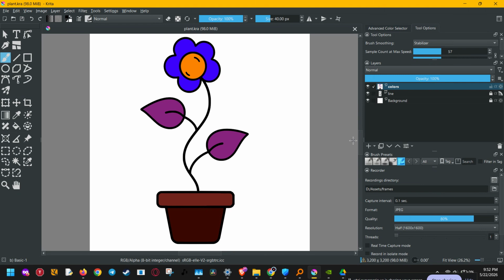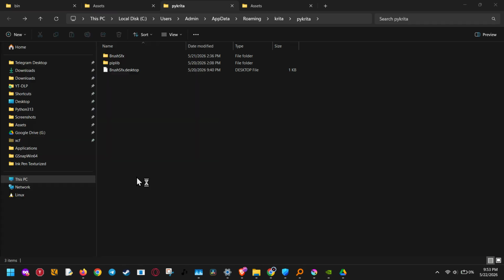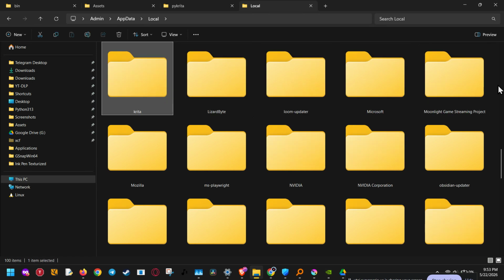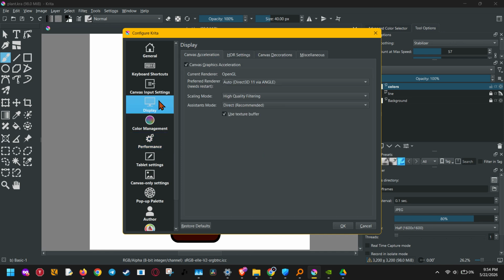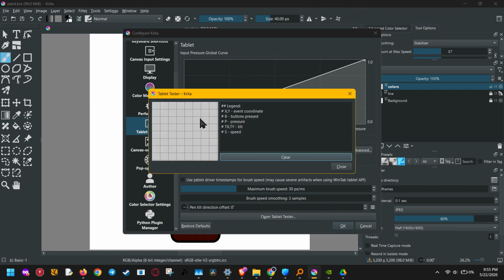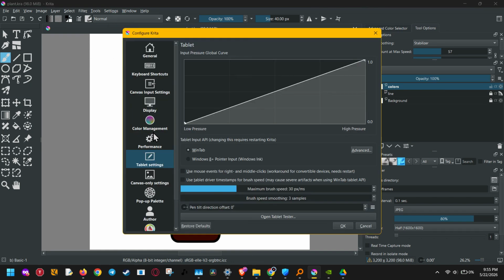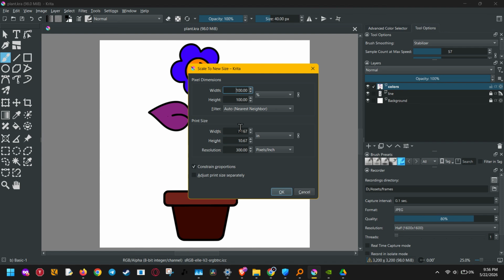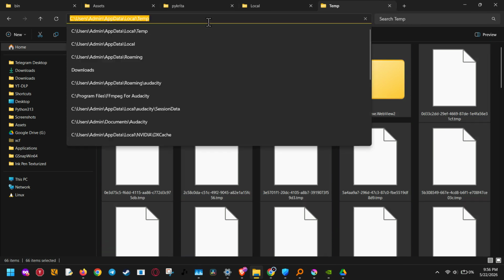Krita Crash Error (Easy Fix Guide)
Learn how to fix common Krita crash errors on startup, when using a pen on the canvas, and when running into memory limits. This step-by-step guide covers reset preferences, config rebuilds, graphics renderer changes, tablet API switching, and performance tweaks.

🕚Timestamps:
0:00 Intro
0:21 Fix Krita Startup Crash
1:24 Rebuild Krita Config Files
1:58 Fix Pen Touch Canvas Crash
2:45 Fix Memory Resource Limit Crashes
3:48 Final Recap

✍️What You'll Learn In This Video:
• How To Reset Krita Preferences To Fix Startup Crashes
• How To Rebuild Krita Config Files For A Clean Launch
• How To Change Krita Graphics Renderer Settings
• How To Toggle WinTab And Windows Ink Tablet APIs
• How To Increase Krita Memory Limits Safely
• How To Reduce Canvas Size To Prevent Crashes
• How To Clear Temporary Files To Improve Stability

💡Pro Tips:
• Restart Krita after every major settings change so the fix fully applies.
• If one tablet API fails, test the other before changing anything else.
• Keep your GPU drivers updated to reduce renderer-related crashes.
• Avoid giving Krita too much RAM if you need other apps open at the same time.
• Large canvases and heavy layer stacks are often the real cause of instability.